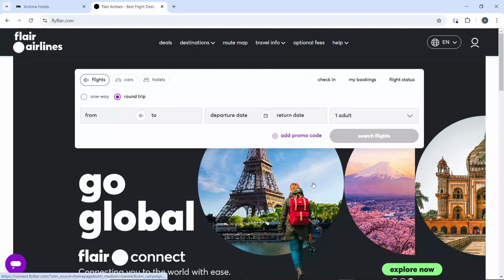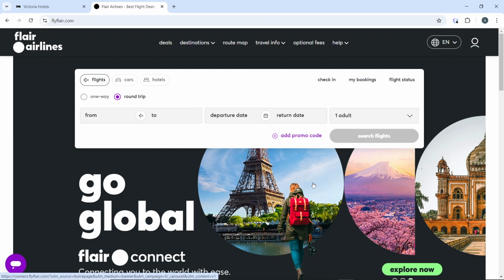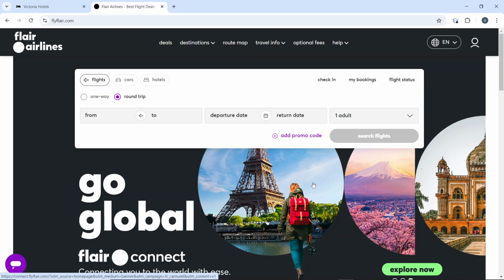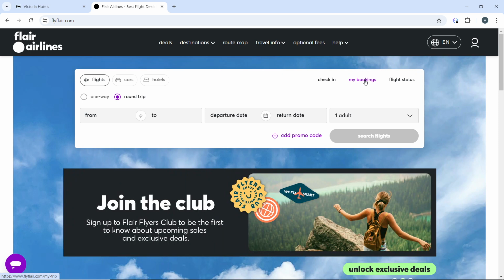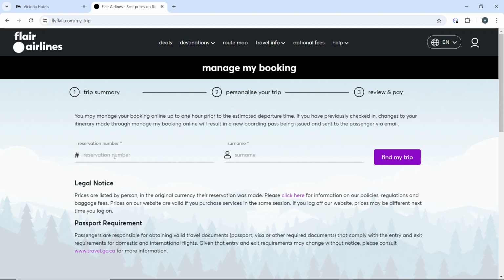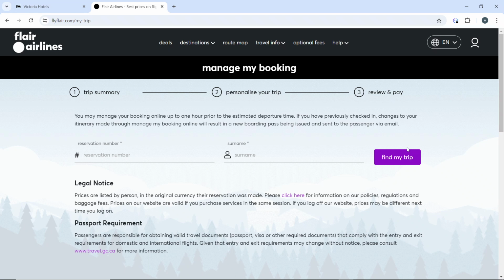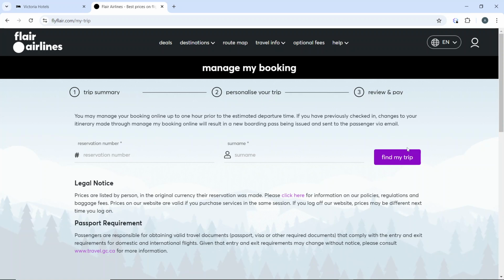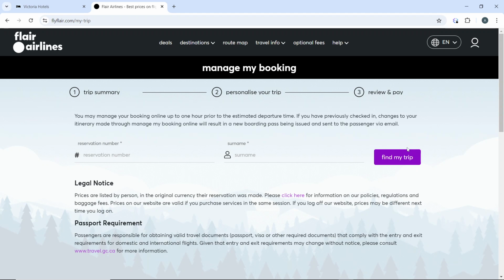How To Add Baggage on Flair Airlines (Quick Tutorial)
In this video I will show you How To Add Baggage on Flair Airlines. It would be good if you watch the video until the end so that you don't miss important steps.